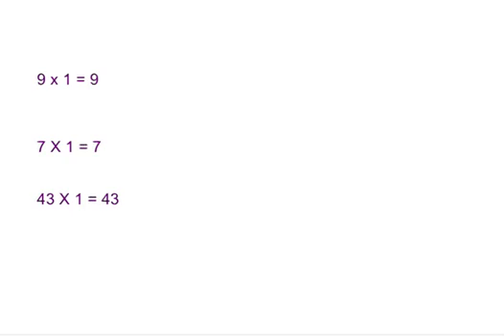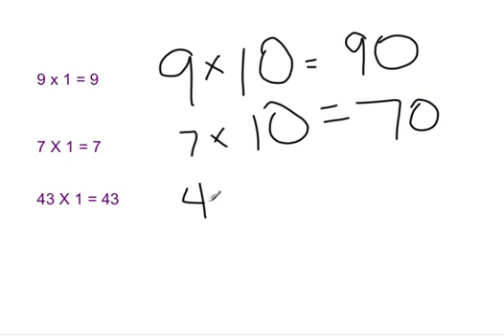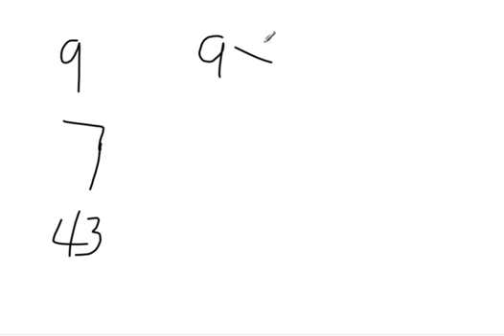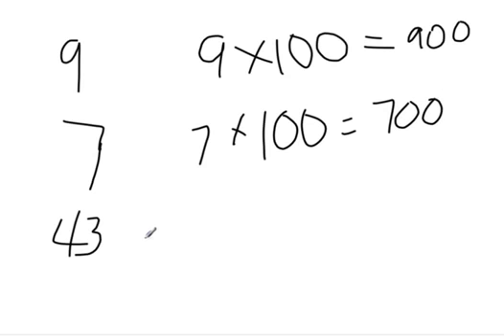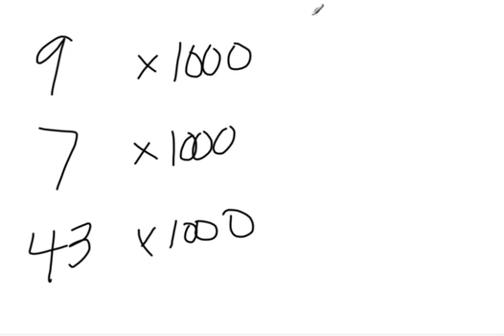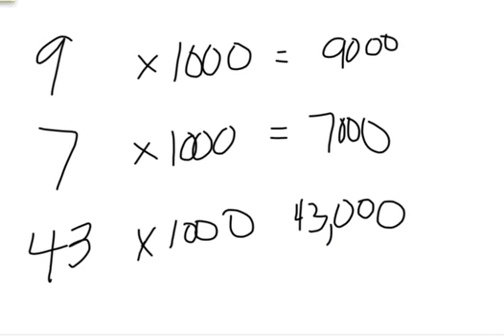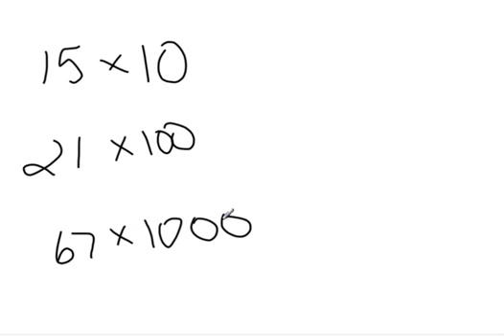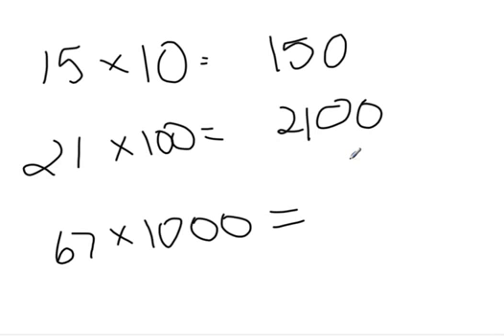Multiplying by 10, 100, and 1000